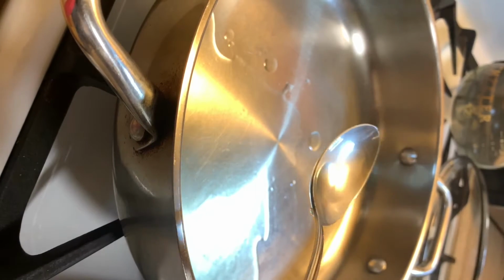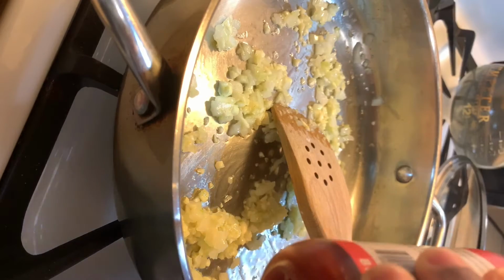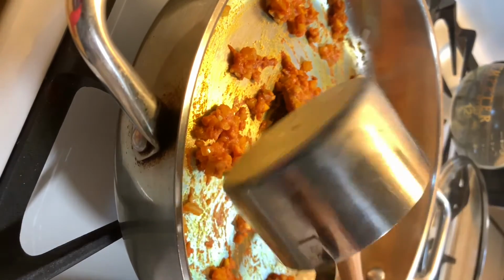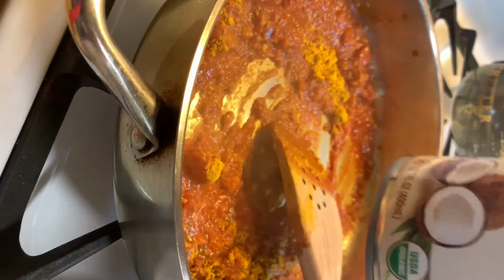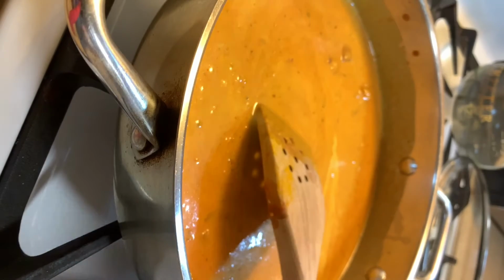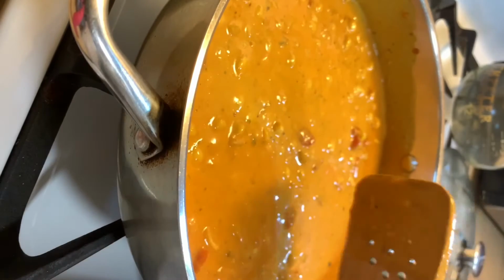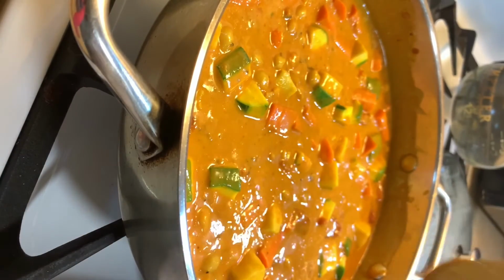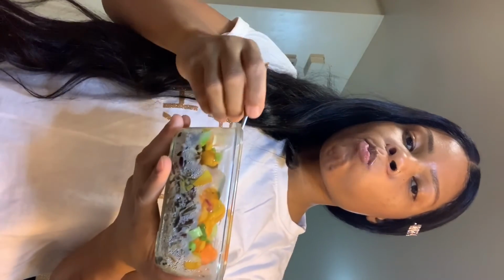Easy Vegan Coconut Curry Chick Pea | Dinner in 30 minutes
I'm sharing with you how to make Coconut Curry Chickpea.This recipe is packed with flavor and goodness and is really easy to make.

Ingredients:
 1 CUP COOKED CHICK PEA / 1 CAN CHICK PEA
1 CAN COCONUT MILK
2 CUPS TOMATO SAUCE
1 ZUCCHINI (DICED)
2 CARROTS (DICED)
1 ONION (DICED)
8 CLOVES OF GARLIC (CHOPPED)
2 TBSP OLIVE OIL
1 VEGETABLE BOUILLON CUBE
2TBSP TOMATO PASTE
2TSP TURMERIC
2TSP CURRY POWDER
PEPPER PASTE (OPTIONAL)

GARNISH:GREEN ONIONS

DIRECTIONS:
IN A SAUCE PAN ON MEDIUM TO LOW HEAT ADD THE OLIVE OIL , THEN ADD THE CHOPPED ONION AND GARLIC, MIX.
ADD TOMATO PASTE, TURMERIC AND CURRY POWDER,MIX.
THEN ADD THE TOMATO SAUCE AND COCONUT MILK, STIR.
ALLOW THE SAUCE TO COOK FOR A MINUTE OR TWO BEFORE ADDING THE CHICK PEA, ZUCCHINI AND CARROTS, STIR, THEN COVER WID LID TO SIMMER FOR ABOUT 7 MINUTES. MAKE SURE TO CHECK AND STIR TO PREVENT STICKING. REMOVE FROM HEAT AND GARNISH WITH GREEN ONIONS. SERVE OVER A BED OF WILD OR WHITE RICE. ENJOY!